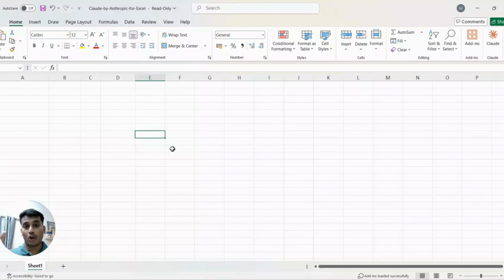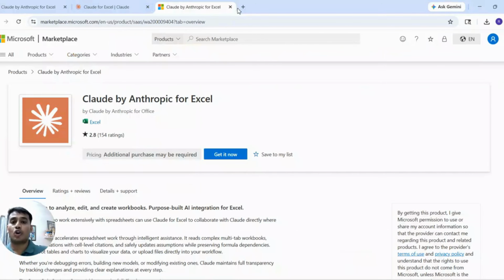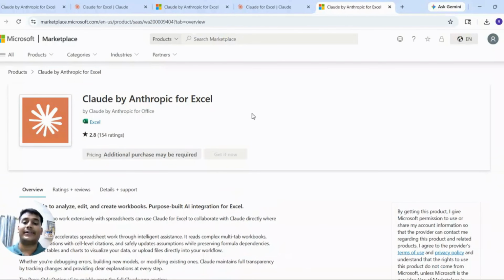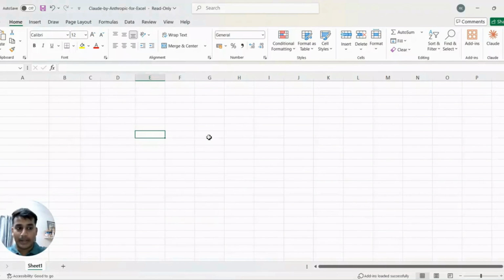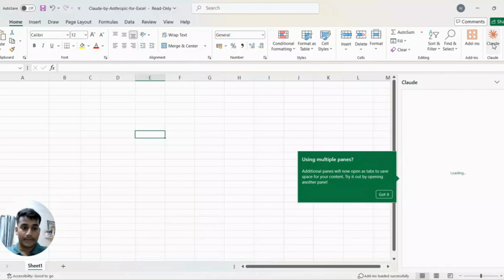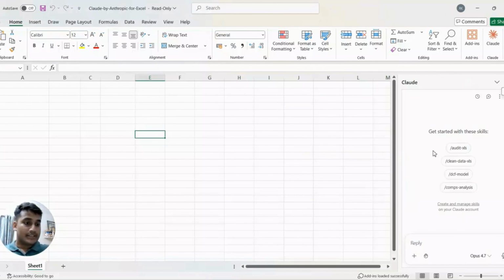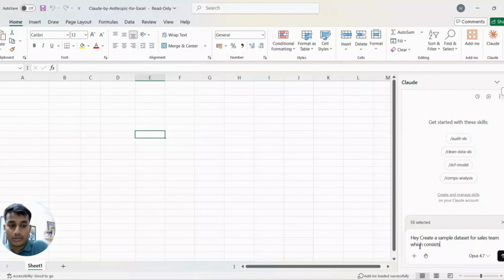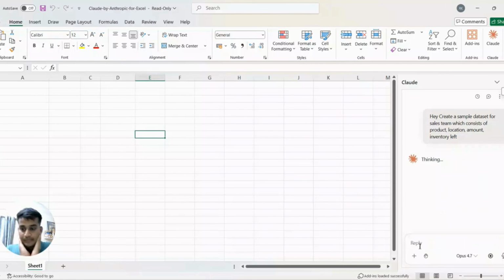Use Claude AI Inside Excel in 3 Minutes 🤯 (No Coding)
Want to use Claude AI directly with Excel? In this quick tutorial, I’ll show you how to integrate Claude with Excel in just 3 minutes — no complex setup required.

Whether you're cleaning data, generating formulas, or automating repetitive tasks, this setup can save you hours of manual work.

What you'll learn:
- How to connect Claude AI with Excel
- Simple setup process (beginner-friendly)
- Real use cases for automation

This is perfect for:
Excel beginners, data analysts, and anyone looking to boost productivity using AI.